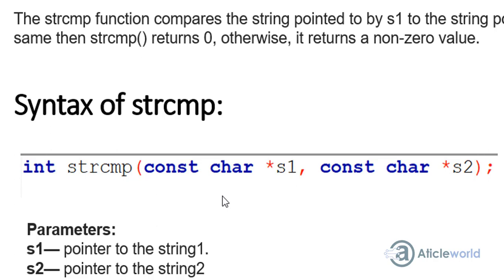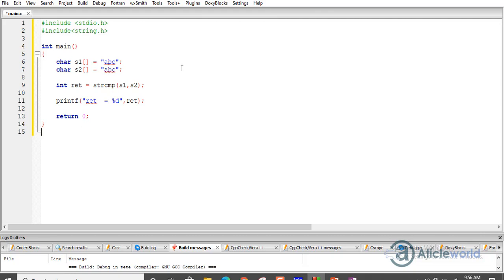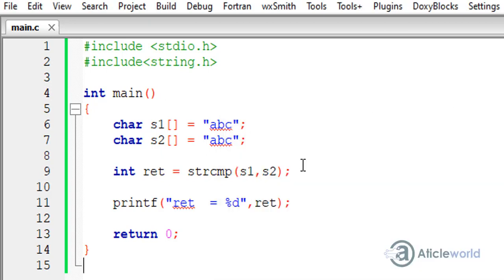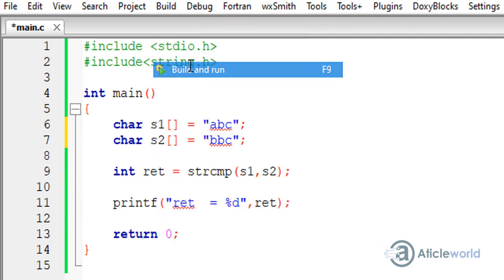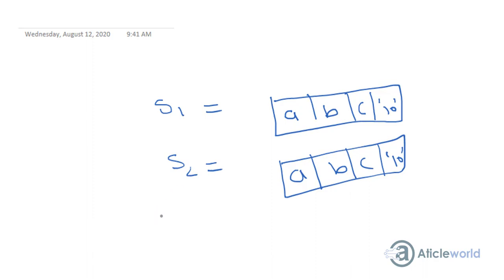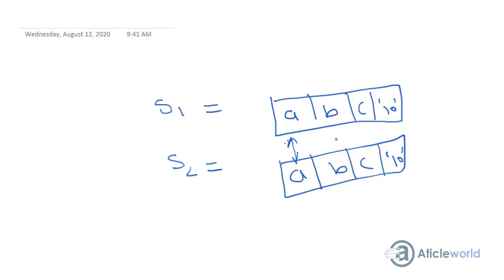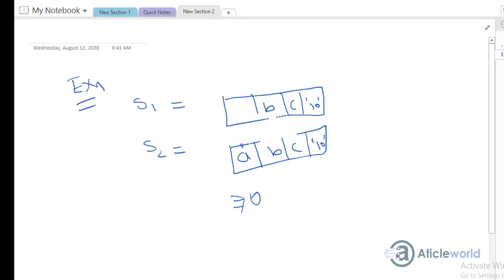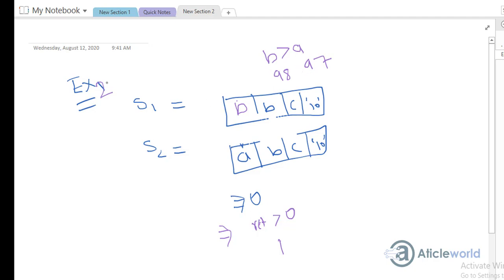strcmp in c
This video is a step by step explanation of strcmp function. The strcmp function compares the string pointed to by s1 to the string pointed to by s2. If two strings are the same then strcmp() returns 0, otherwise, it returns a non-zero value.